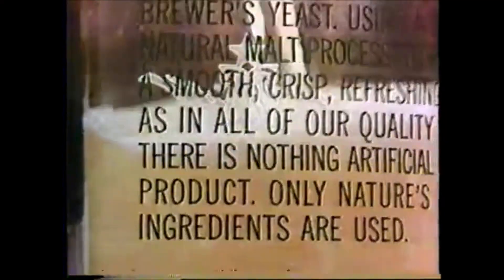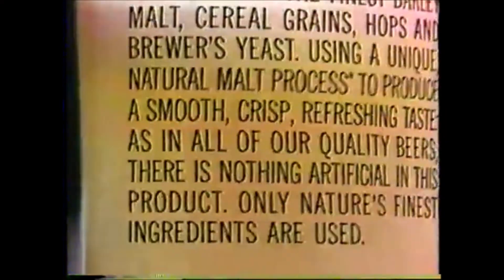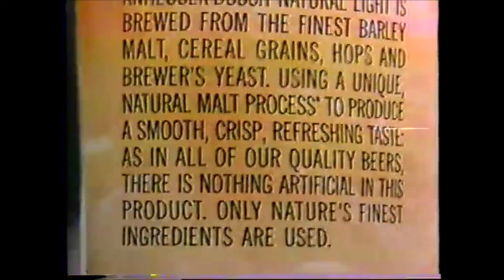Natural Light Sources in Your Photography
Don't forget to get yourself a copy of Luminar for that extra touch desired to produce that perfect photo!